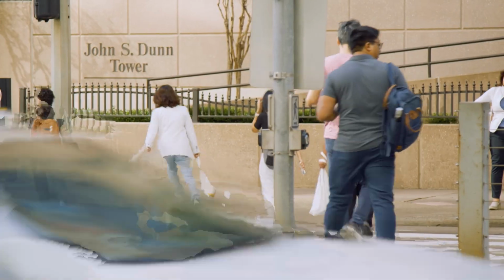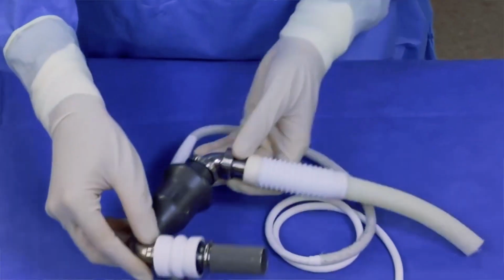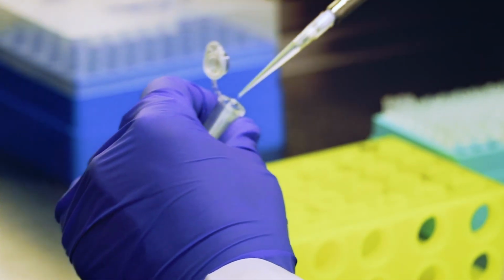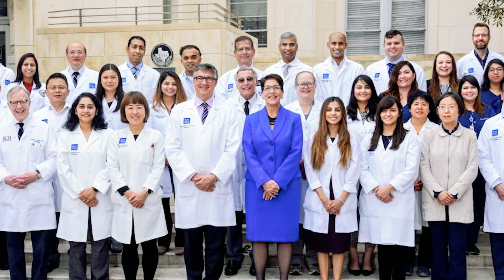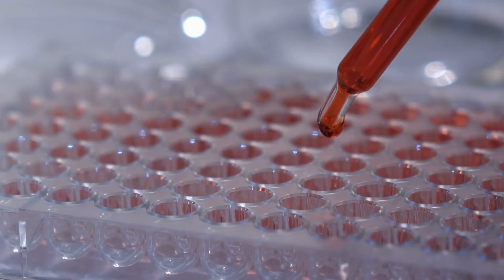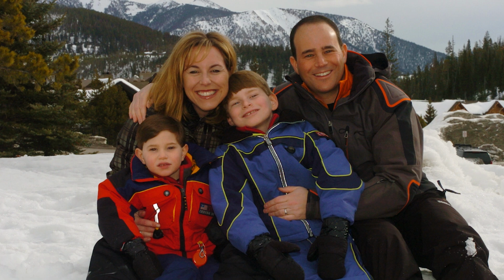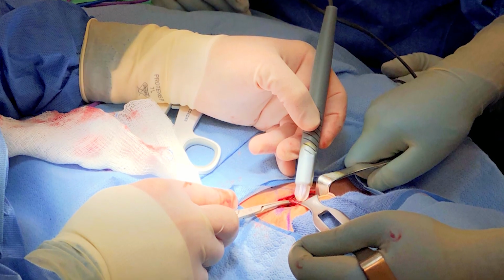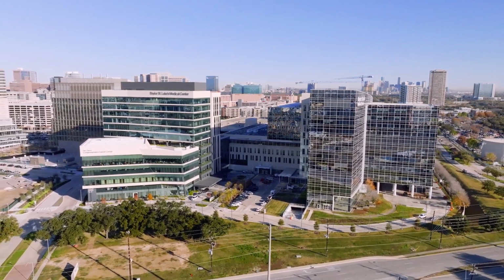Episode 2: Quaternary (Advanced Speciality) Care | Innovating Health Series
The academic and research capacity in the Texas Medical Center translates to the most innovative and sophisticated quaternary care in the world. Episode 2 of “Innovating Health,” St. Luke’s Health’s video series with Houston Public Media features Dr. Bradley Lembcke, president of Baylor St. Luke’s Medical Center; Dr. Paul Klotman, president and executive dean of Baylor College of Medicine; Debbie Sukin, president of Texas Children’s Hospital; and Dr. Huda Zoghbi, director of the Duncan Neurological Research Institute.